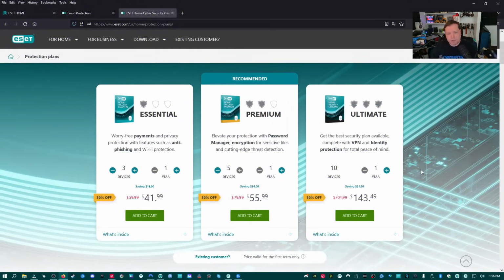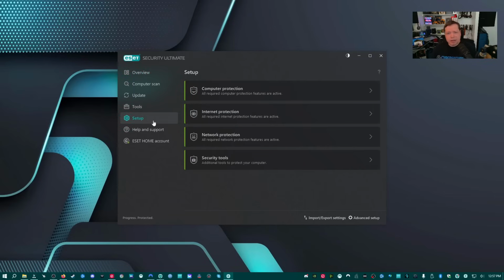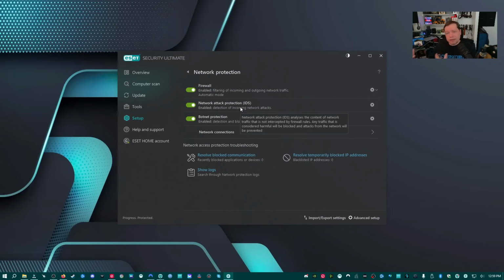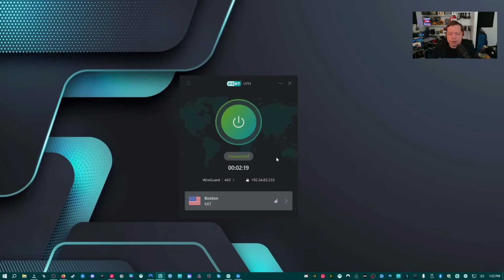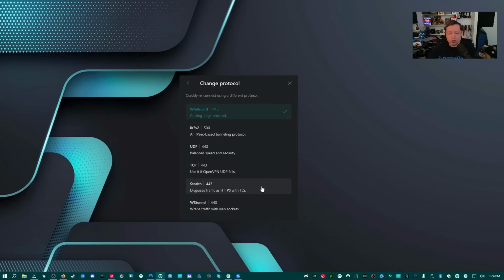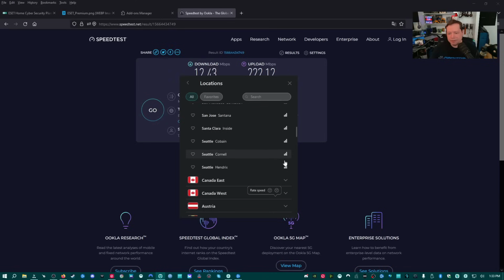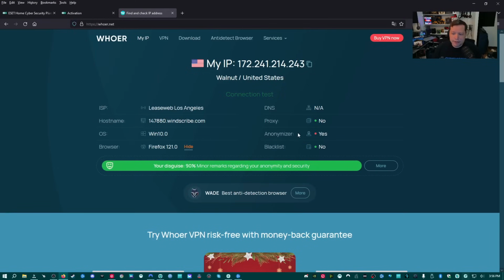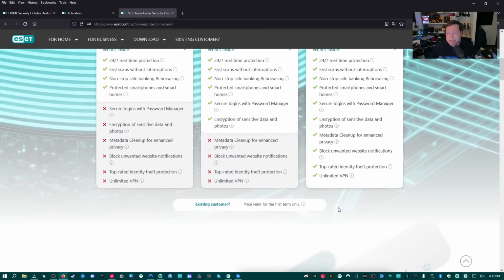🛡️ ESET Home Security Ultimate Review - ESET VPN - Best Security Software 2024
Description:

🔒 Welcome to the future of digital protection with the all-new ESET Home Security Ultimate! In this video, we're excited to introduce you to a comprehensive and cutting-edge security solution that goes above and beyond to safeguard your digital life.

🌐 In an era where cyber threats are evolving at an unprecedented pace, ESET Home Security Ultimate stands tall as your ultimate defense. From advanced antivirus protection to robust firewall capabilities, this all-in-one security suite is designed to keep you, your family, and your devices safe from the latest online dangers.

🛡️ Key Features:

1️⃣ Multi-Layered Antivirus Defense: ESET's powerful antivirus engine provides real-time protection against malware, ransomware, and other malicious threats. Say goodbye to worries about phishing attempts and malicious downloads!

2️⃣ Firewall Fortification: Take control of your digital perimeter with ESET's firewall feature. Block suspicious incoming and outgoing network traffic, ensuring that your personal data stays where it belongs – with you.

3️⃣ Secure Online Banking and Shopping: Enjoy worry-free financial transactions and online shopping. ESET Home Security Ultimate creates a secure environment, safeguarding your sensitive information from prying eyes.

4️⃣VPN (Virtual Private Network): Get the ultimate in online privacy and freedom. Secure your connection with unlimited VPN security. Prevent unwanted tracking with an anonymous IP address.

VPN stands for Virtual Private Network. It is a technology that allows you to create a secure and private connection over a public network, such as the internet. All the data that is transmitted between your device and the VPN server is encrypted, which means that it is hidden from anyone who might try to intercept it.

For example, if you connect to a public Wi-Fi network at a coffee shop or airport, your data could be intercepted by hackers who are connected to the same network. But if you use a VPN, your data is encrypted and protected, making it much more difficult for anyone to intercept or access your information.

5️⃣ ESET Identity Protection: ESET scours thousands of websites, including those on the Dark Web, black market chat rooms, blogs, and other data sources to detect the illegal trading and selling of your personal information. Our advanced technology sends prompt alerts so you can take immediate action.

🚀 Whether you're a tech enthusiast, a parent concerned about online safety, or someone who simply values their digital privacy, ESET Home Security Ultimate is tailored to meet your needs.

👉 Ready to experience the next level of home security? Watch the video to explore the features, learn how to set up ESET Home Security Ultimate, and discover why it's the go-to solution for those who prioritize online safety.

🌐 Global Threat Intelligence:
Learn how ESET leverages its vast global threat intelligence network to provide you with real-time updates and protection against the latest cyber threats. Stay ahead of the curve with this proactive security approach.

🏆 Best Antivirus 2024:
As we evaluate ESET Home Security Ultimate, it's clear why it stands out as a strong contender for the title of the "Best Antivirus of 2024." Find out why users and experts alike are turning to ESET for their cybersecurity needs.

Terms also covered:

ESET Ultimate
ESET Smart Security
ESET Home Security
ESET Home Security Essential
ESET Home Security Premium
ESET Home Security Ultimate
ESET Antivirus
ESET NOD32
ESET VPN
Best Security Windows 10
Best Security Windows 11
Best Antivirus Windows 10
Best Antivirus Windows 11